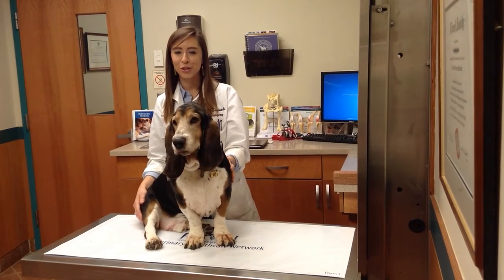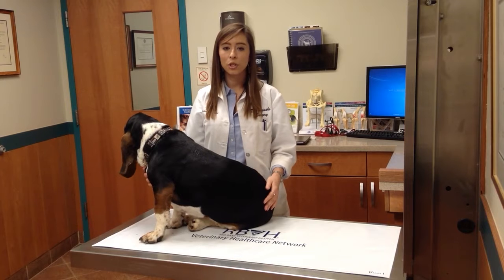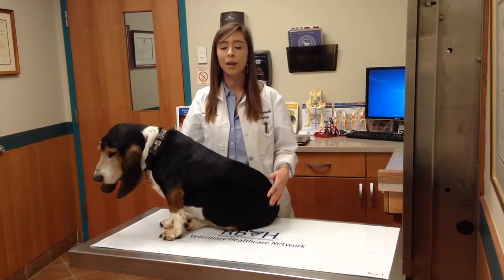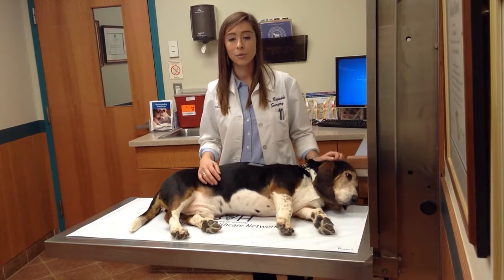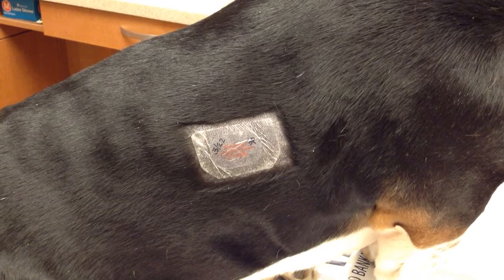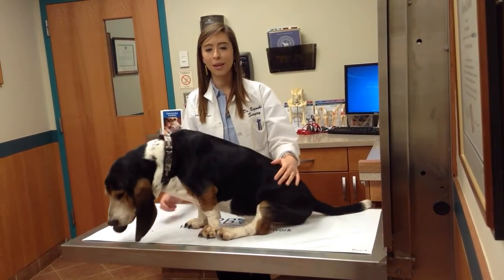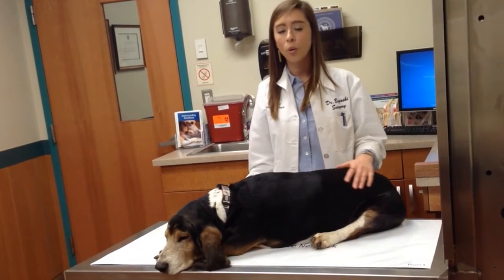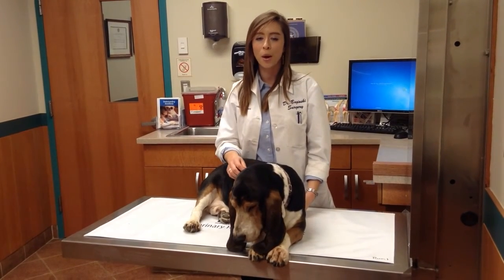Fentanyl Patches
Fentanyl patches are often used to help manage pain in pets. Listen as board-certified veterinary surgeon, Dr. Heather Baginski, explains how they work, where they're place, when and how to remove them, and side effects.